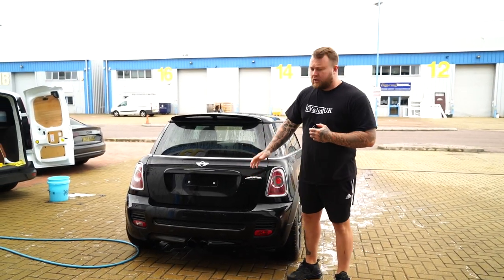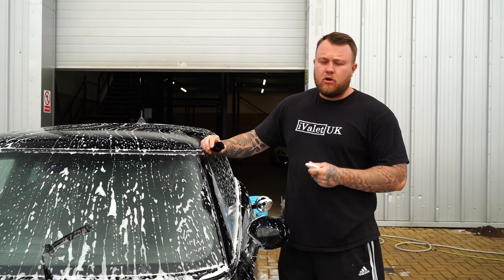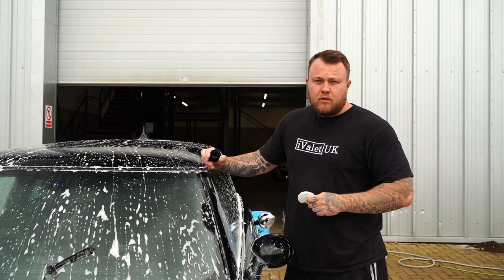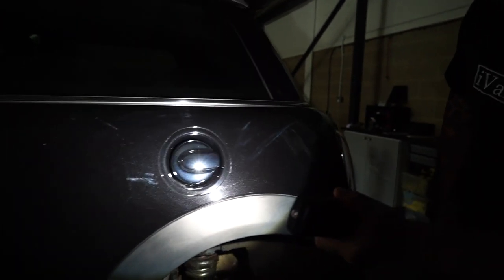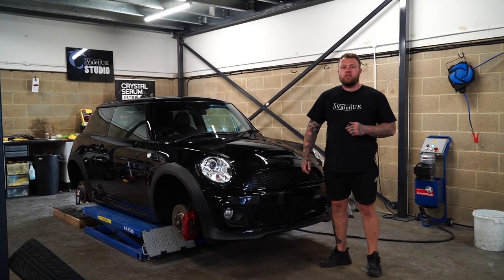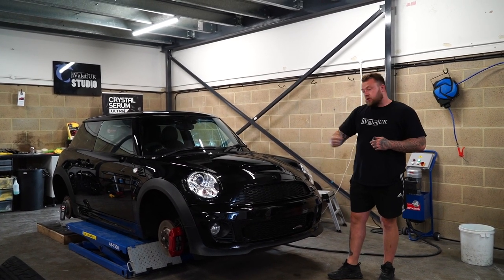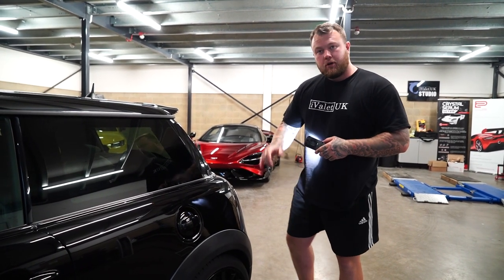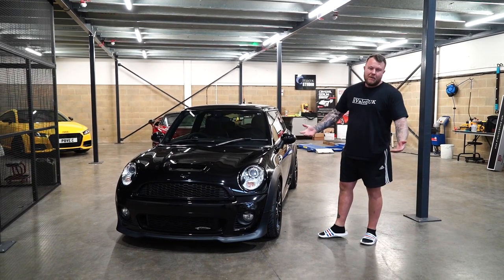2 Stage Polish, De-Chrome, Ceramic Coatings on Black JCW Mini Cooper. Epic Transformation!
This week on iValet UK we've got in our camera mans car for a full Machine polish and ceramic coating.  Watch as we revive the 8 year old paint and bring it back to its former gloss levels.